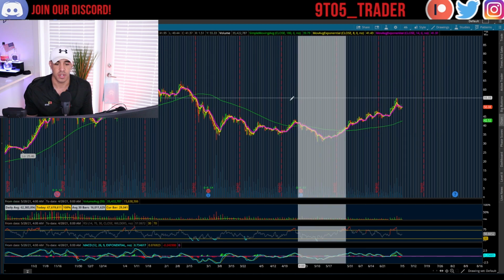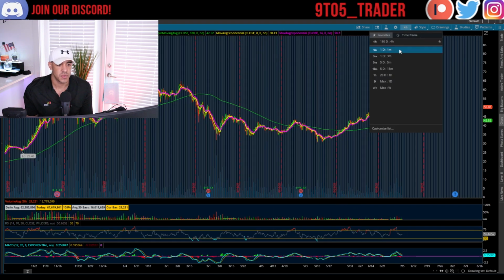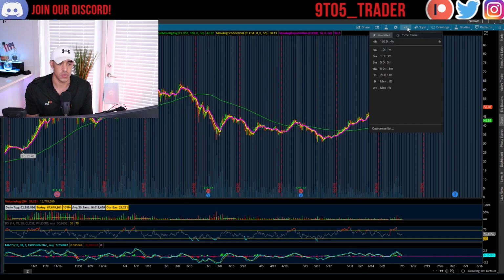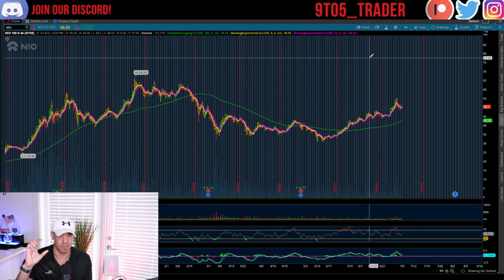How to Use Time Frames for Beginning Stock Traders (Explained)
In this video, we'll talk about how to use the best time frames for beginning stock traders and having trading time frames explained.
⏱️Time Stamps⏱️
Timeframe Intro 0:00
Trading Timeframes Explained 1:53
Good Timeframes to Use 2:40
Using Timeframes for Analysis 3:48
Recap 5:44
Finding Your Best Timeframe 6:14
Want to learn how to trade in the stock market while managing a 9 to 5 job? I'm on this path now and began my journey at age 26, it's never too early or late. Let's get there together!!